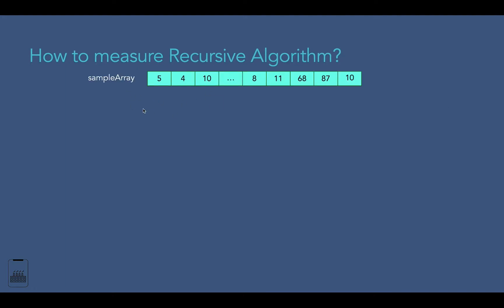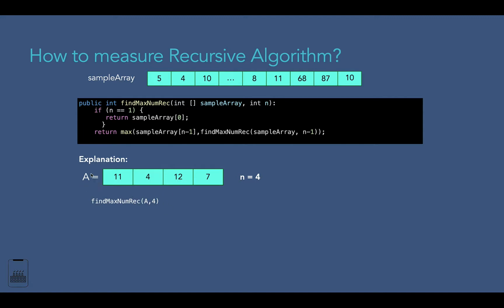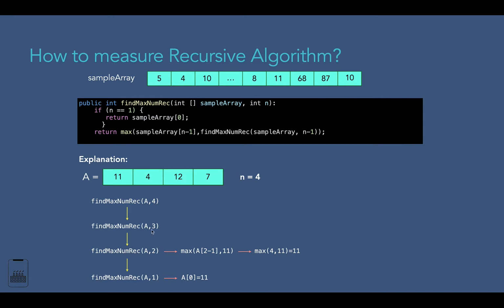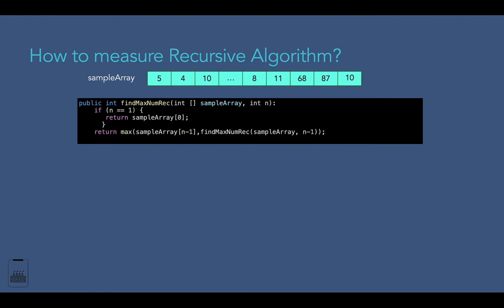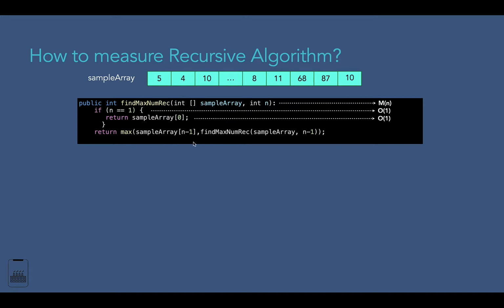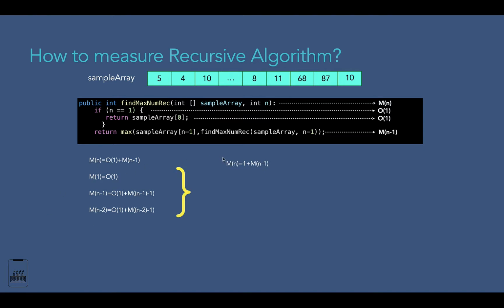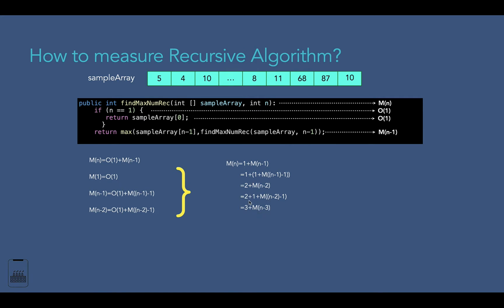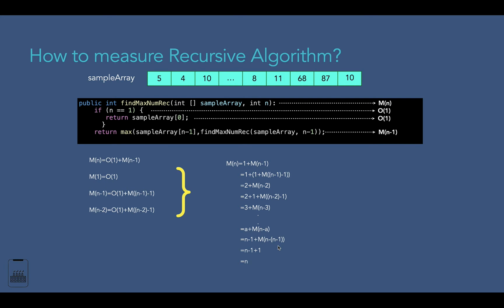How to find time complexity for Recursive calls?